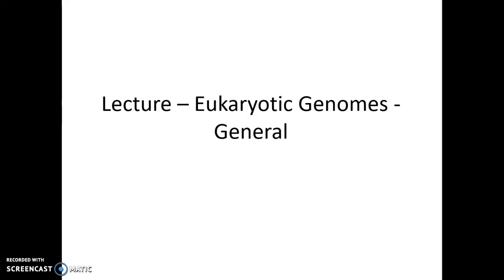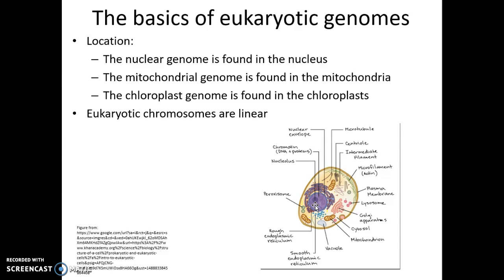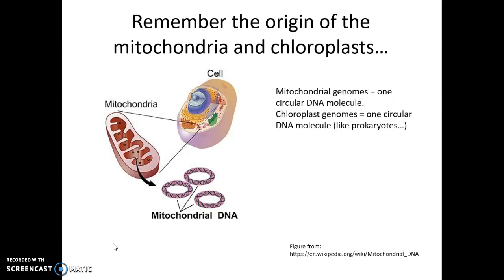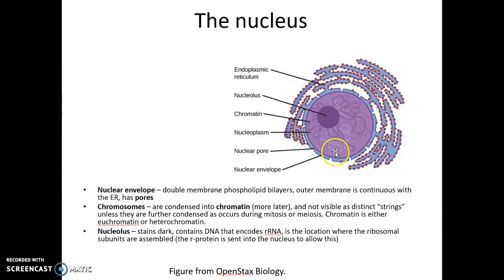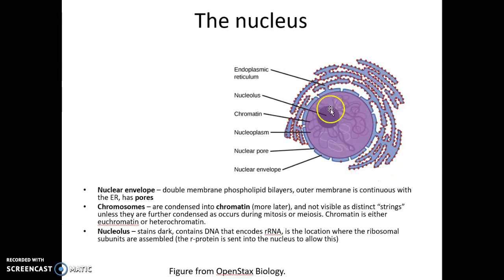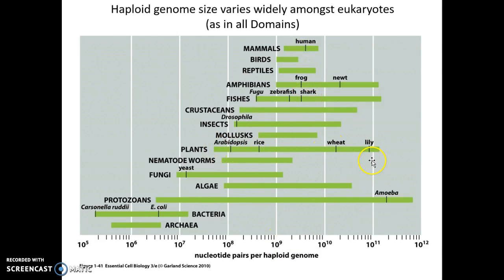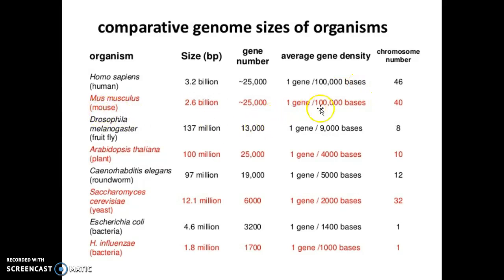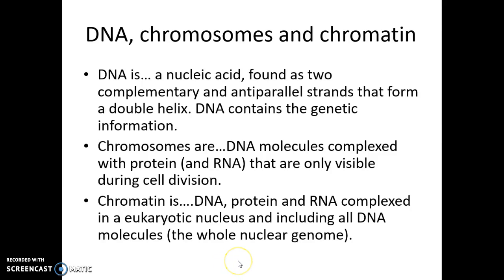Launen Genetics Eukaryotic Genomes - General pt 1/2